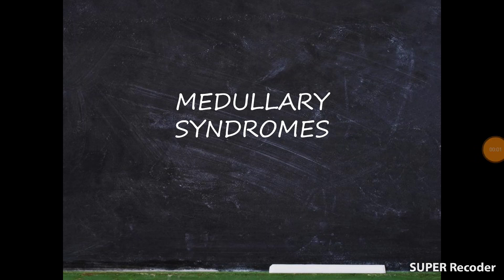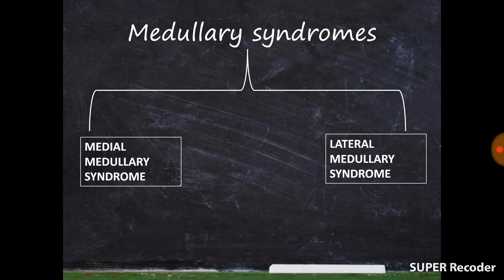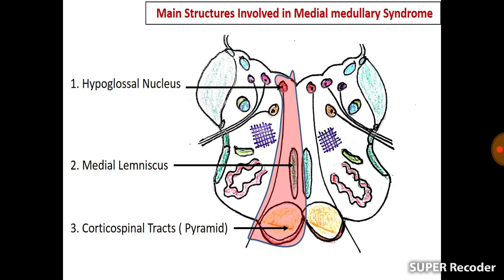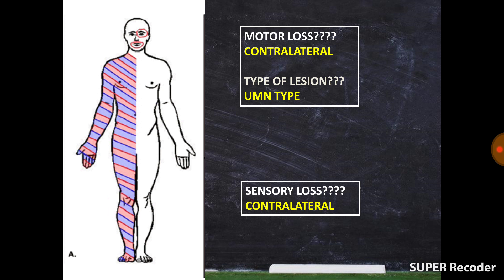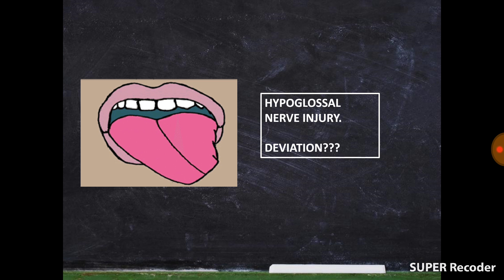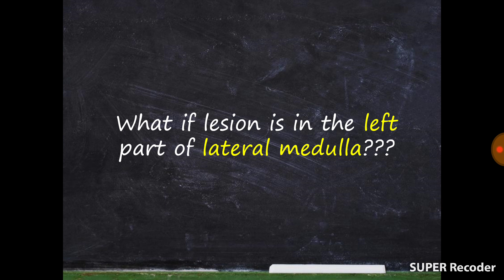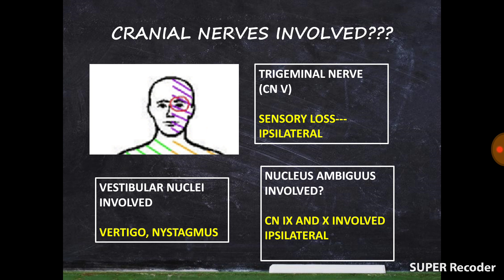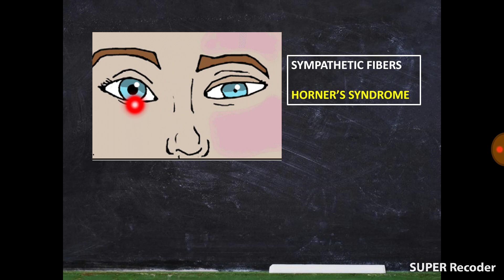Medullary Syndromes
Hey everyone!
this video is mostly focussing on the medullary syndromes i.e. the medial and the lateral medullary syndrome. Hope that it was useful :-)